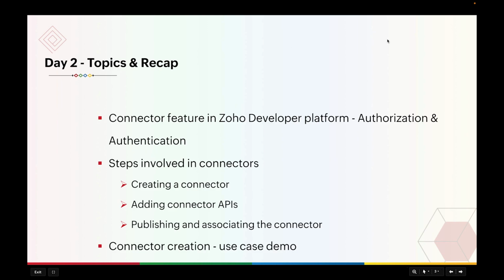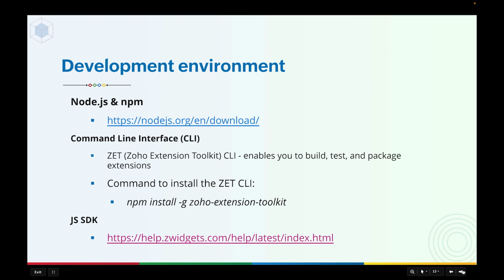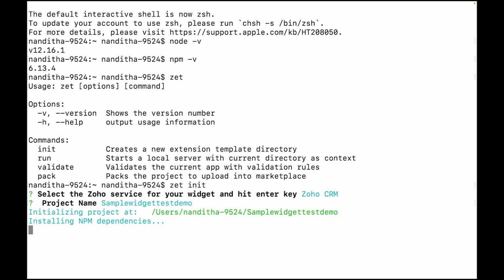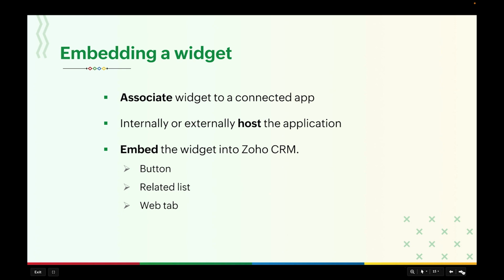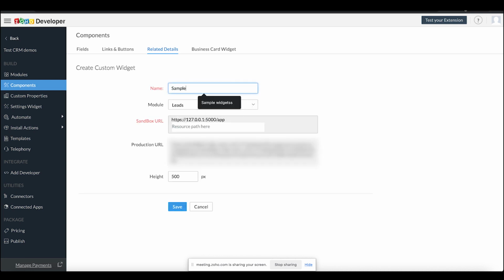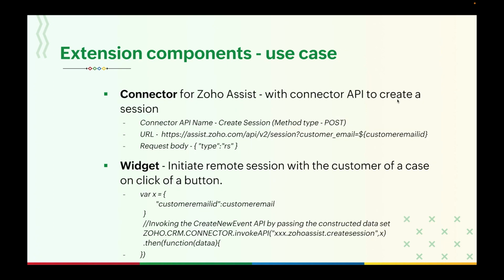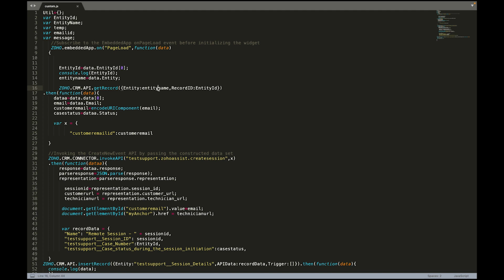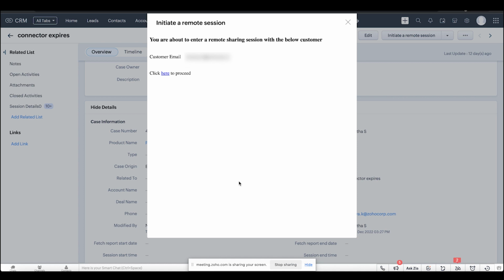Zoho Extensions 101 | Part - 3: Creating Widgets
Zoho Extensions 101 is a five-part webinar series that walks you through the steps involved in building Extensions for Zoho Applications. This third part from the series focuses on   understanding the need  for Widgets to creating and implementing them. Follow this topic to gain access to the curated Q&A session from all the subsequent parts of the series.